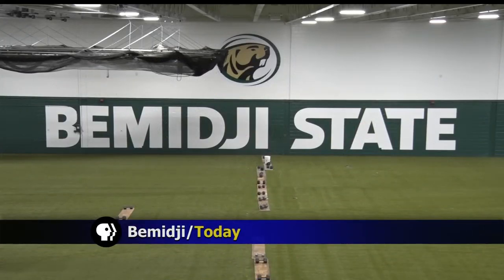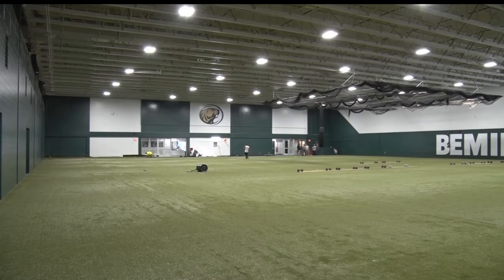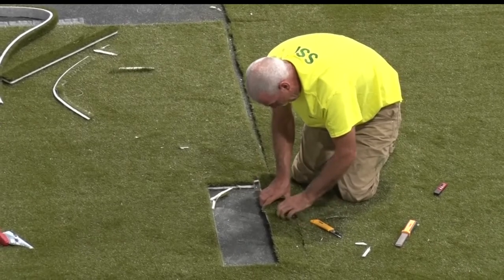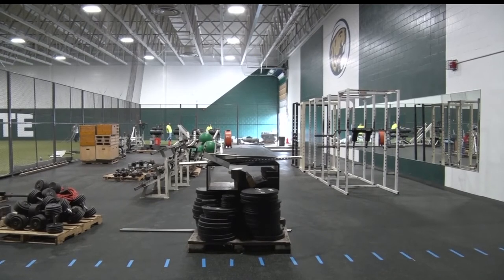John Glas Fieldhouse Being Converted Into All-Sport Practice Facility